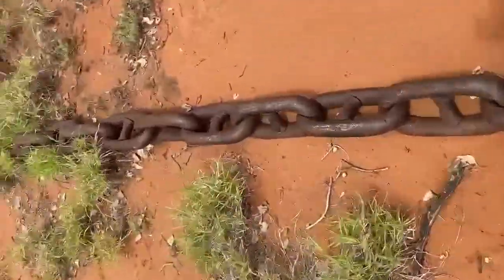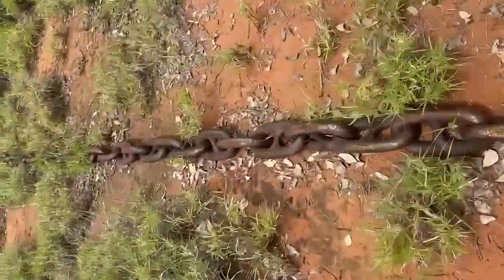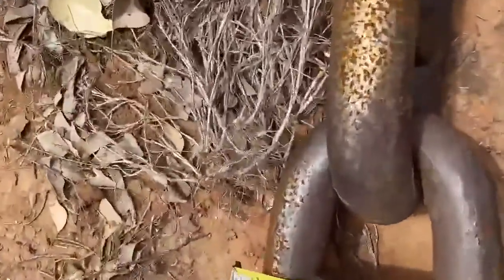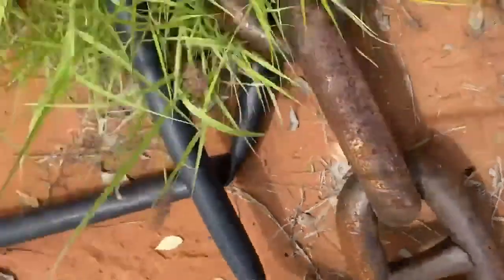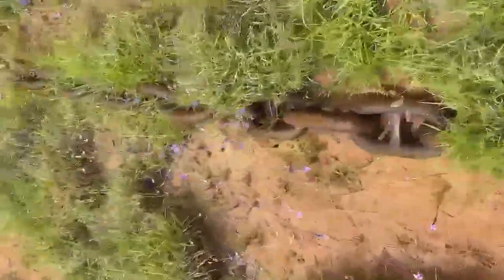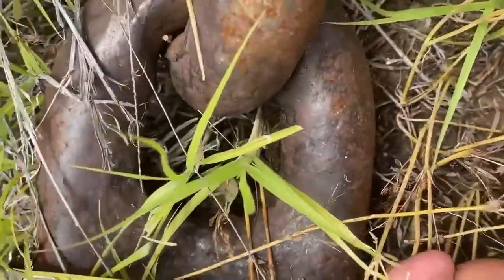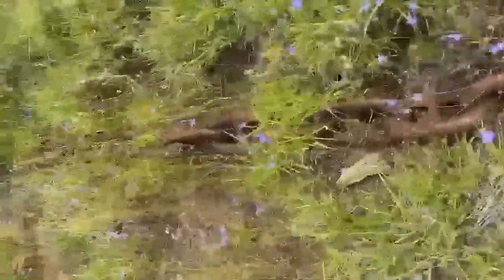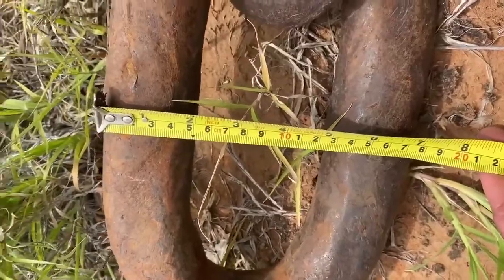SCRUB PULLING CHAIN Approx 112mtrs